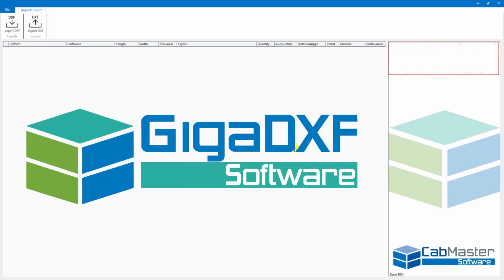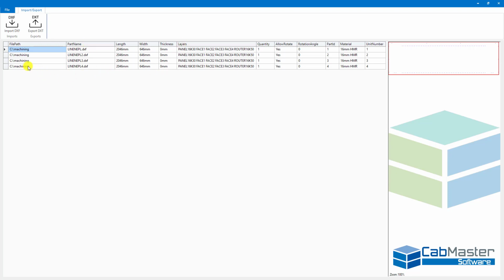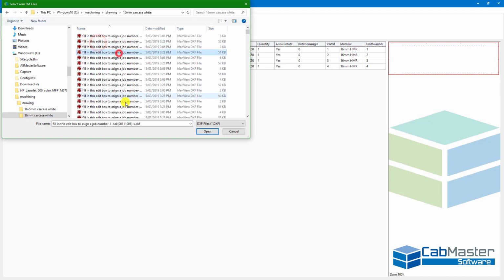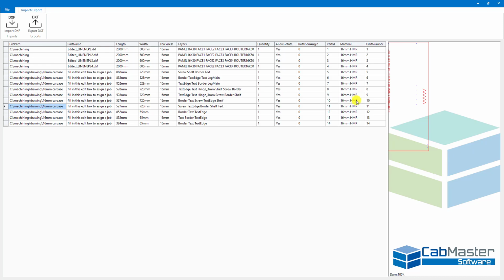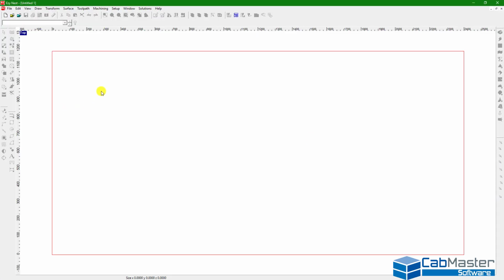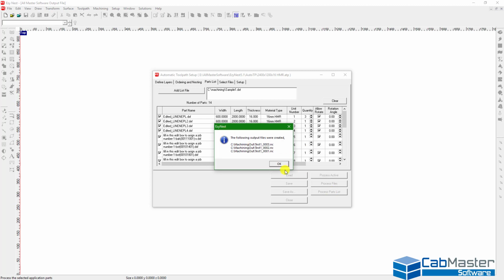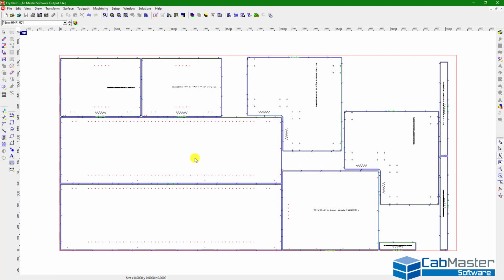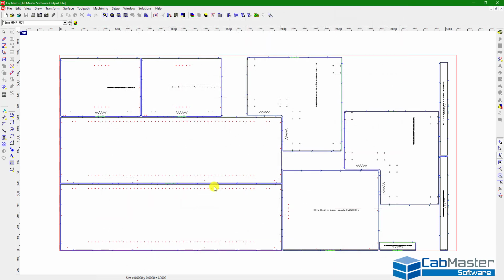GigaDXF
GigaDXF for importing DXF files for production processing through EzyNest/EnRoute software.